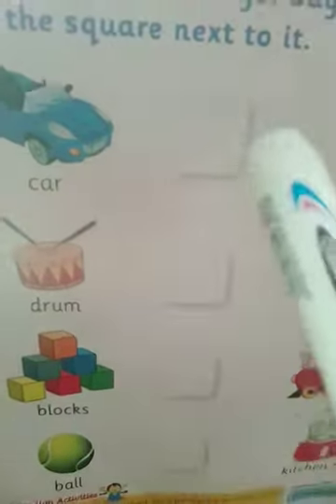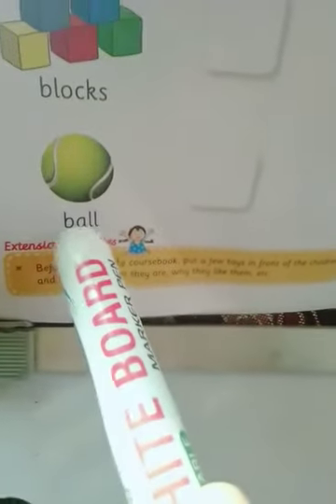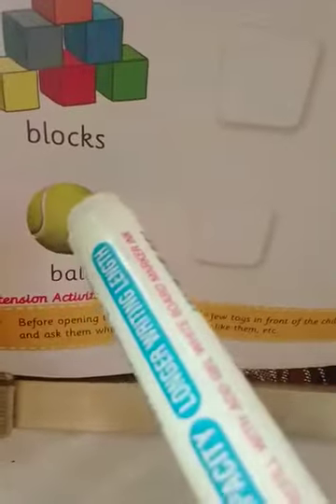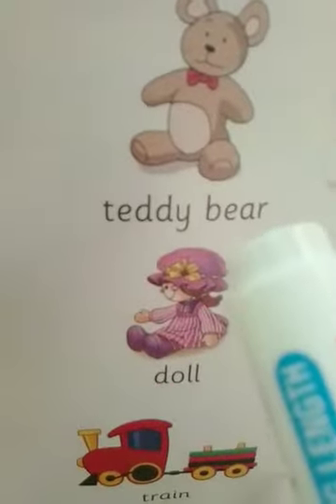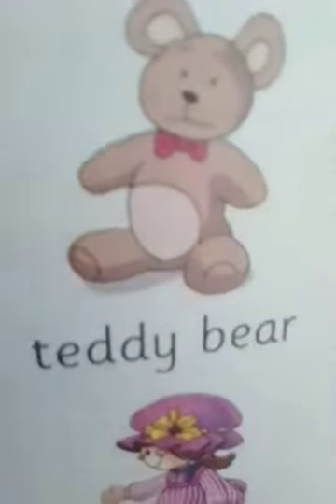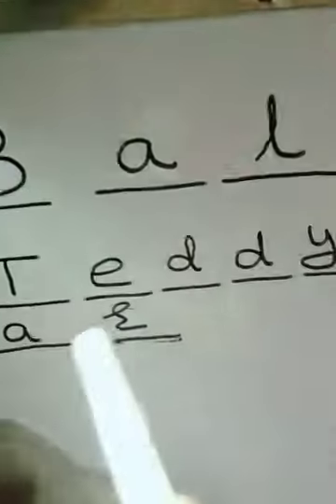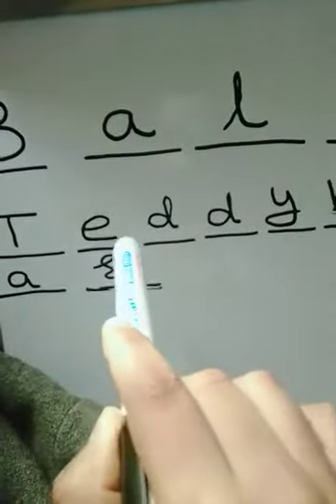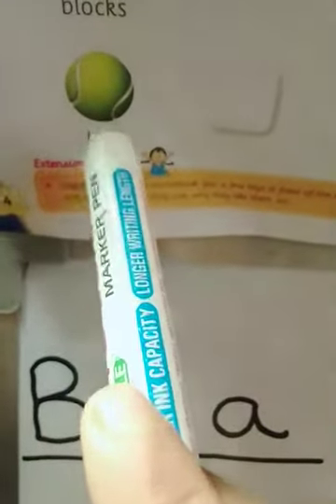Nursery - Science ( my toys part2)